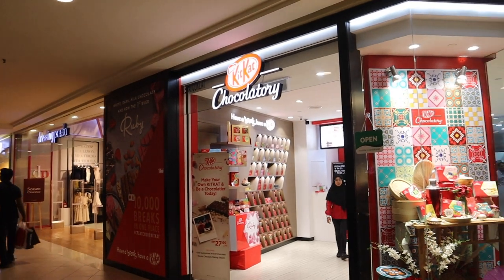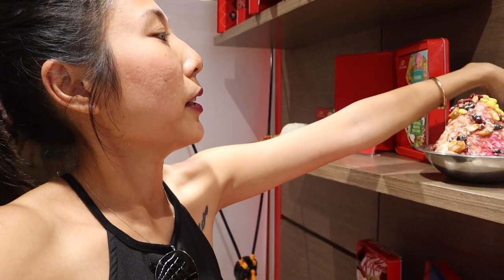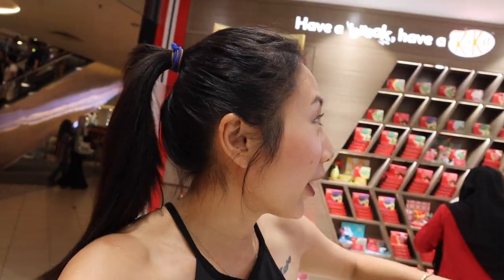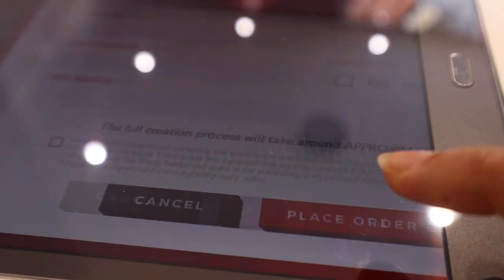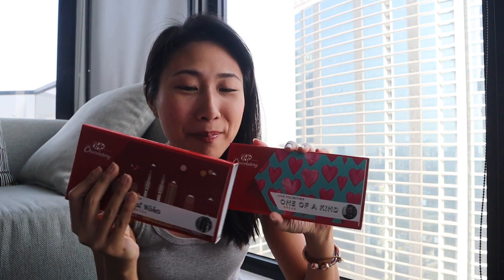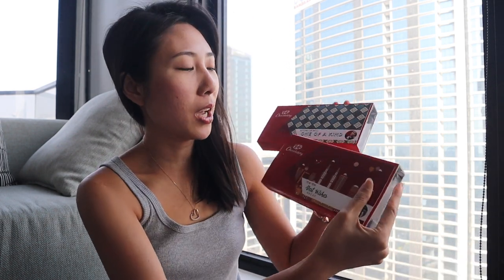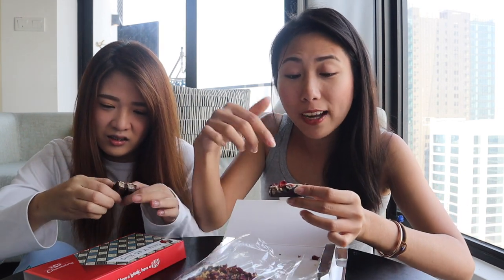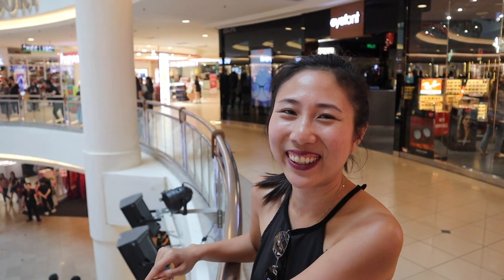We make our own KITKAT at KitKat Chocolatory Kuala Lumpur, Malaysia | 18+ mini KITKAT ASMR !!